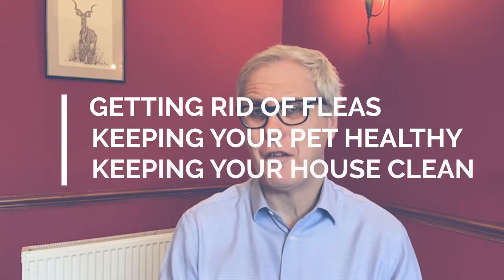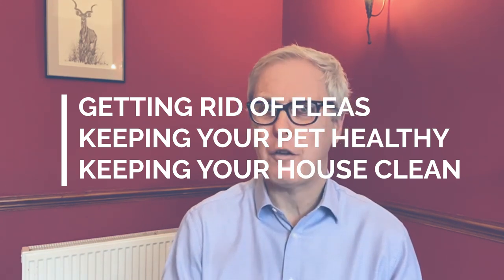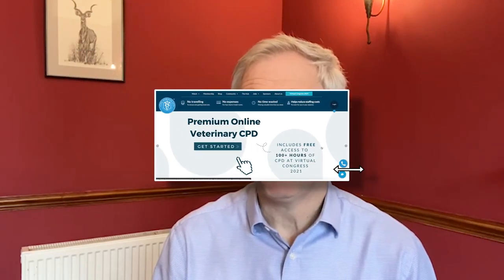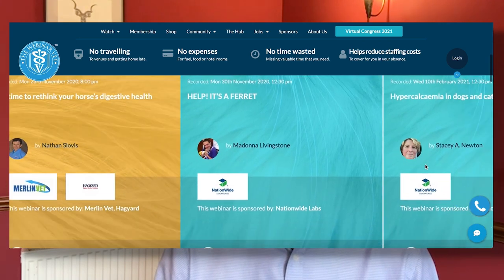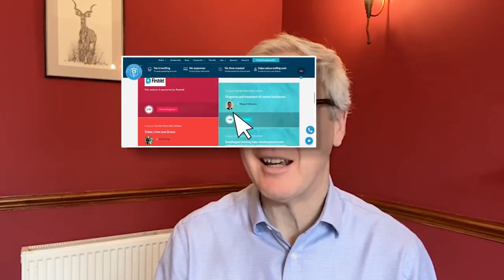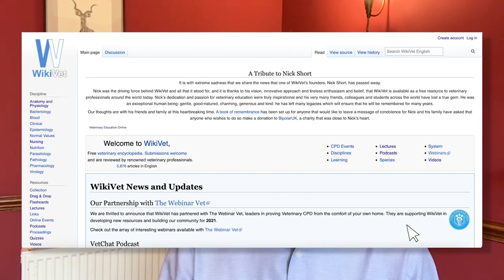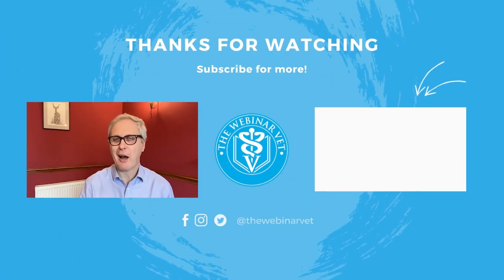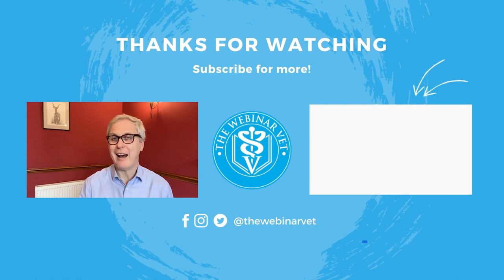How To Treat FLEAS From A VET!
Here's our top tips on treating fleas, from a VET!

ONLINE CPD. Tired of having to travel to complete your CPD? Then join the LARGEST veterinary community in the world! Team Webinar Vet are here to help you - we offer premium online veterinary CPD, with over 1,500 webinars available and over 70,000 members!

STUDENTS! Are you looking for some great online veterinary content? Well Wikivet is the largest online veterinary encyclopedia and it's here for you! It's a place that you can access quickly when you need us. Perhaps you are on a placement and you're not quite sure about something, or maybe you can use Wikivet to support your exam revision - all the content is in one place just for you!

Listen our VetChat PODCAST here:
Spotify: VetChat from The Webinar Vet